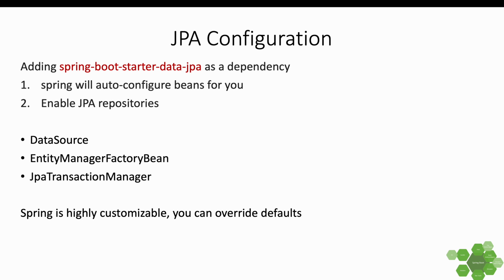Part 3 Spring Data JPA AutoConfiguration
Adding spring-boot-starter-data-jpa as a dependency
spring will auto-configure beans for you
Enable JPA repositories

DataSource
EntityManagerFactoryBean
JpaTransactionManager

Spring is highly customizable, you can override defaults